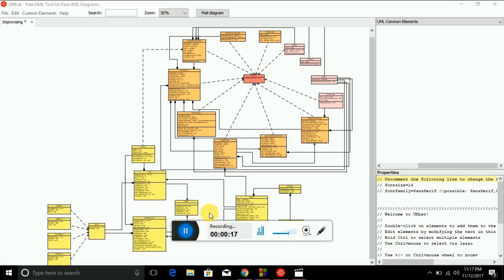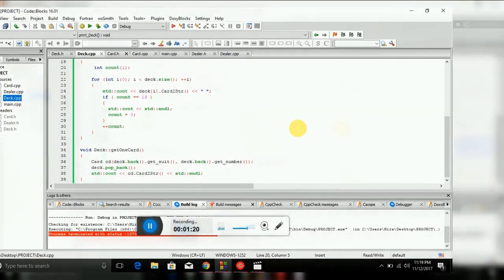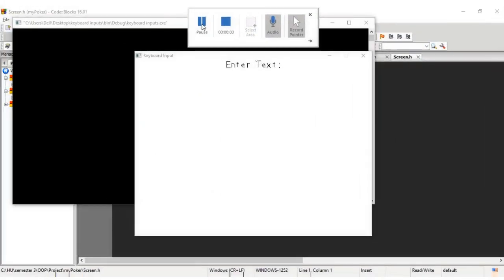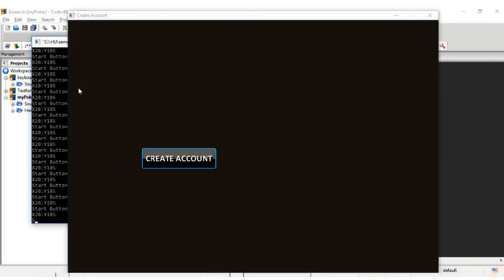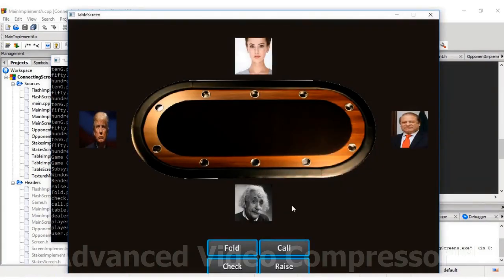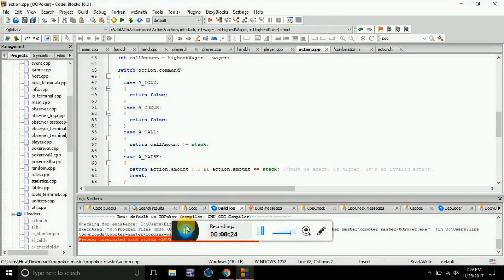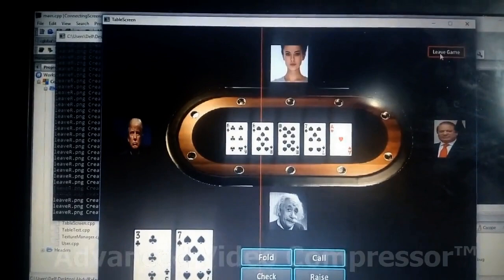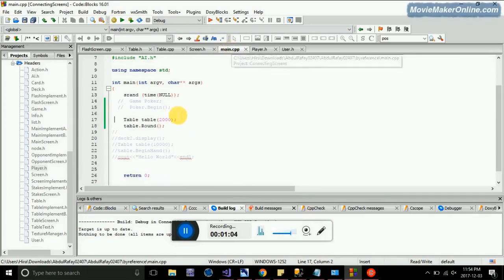moviemakeronline com 171203 6316678a bc9a 4449 8ecd 523c6872ad88